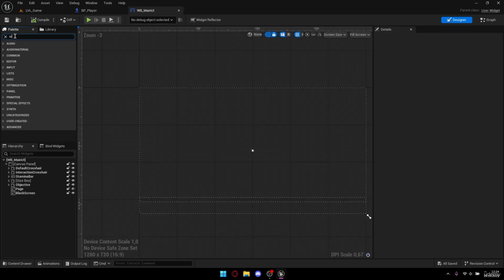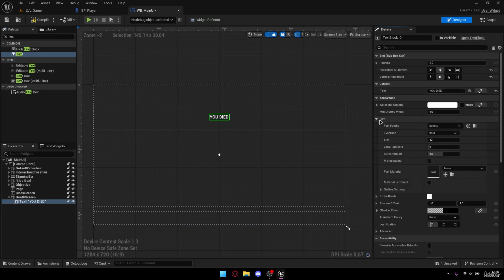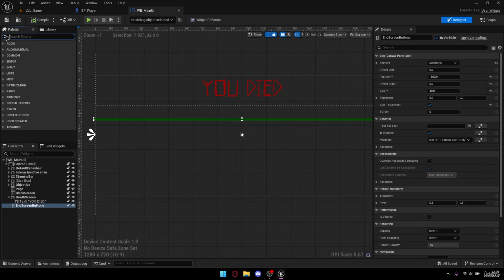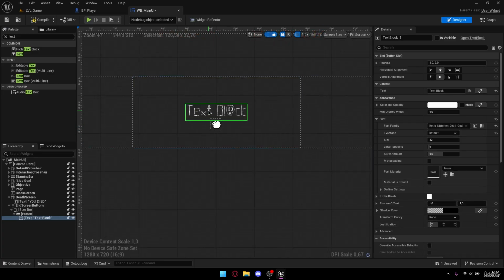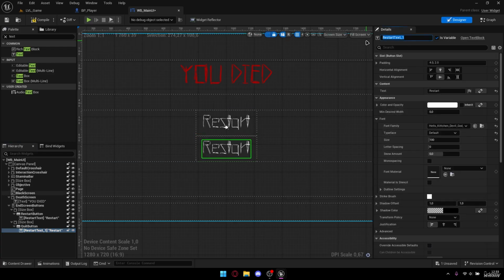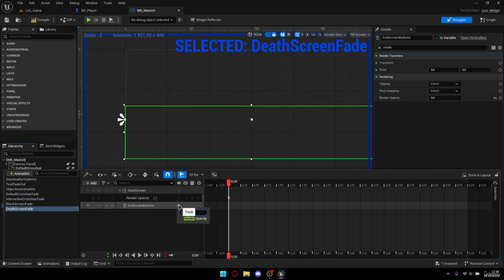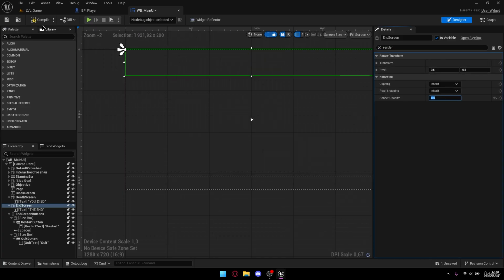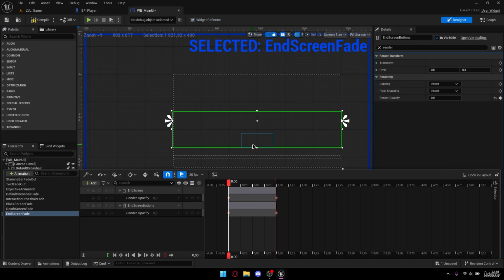Realisic Horror Game in UE5 Episode 11: Creating End Screen (7/8)